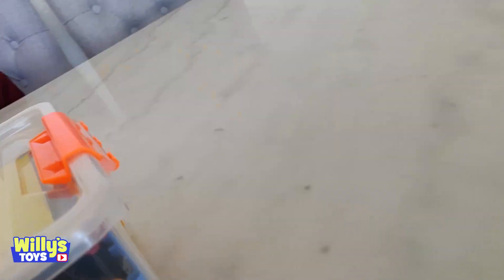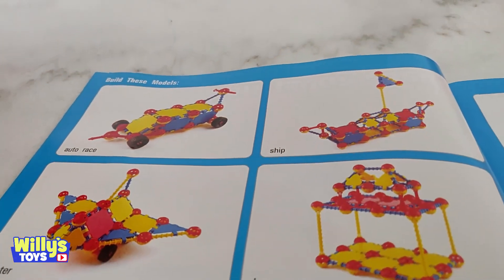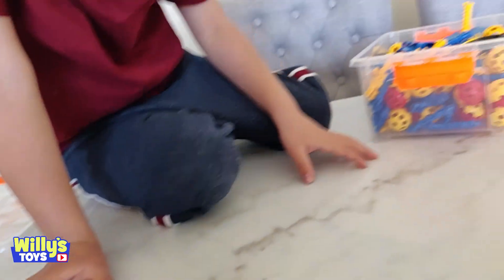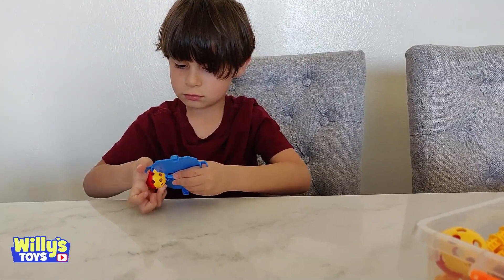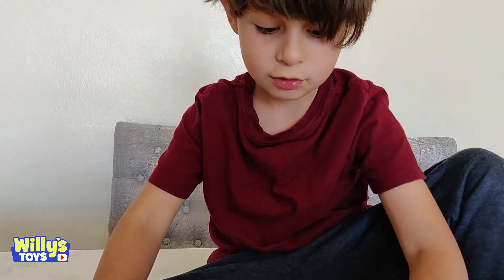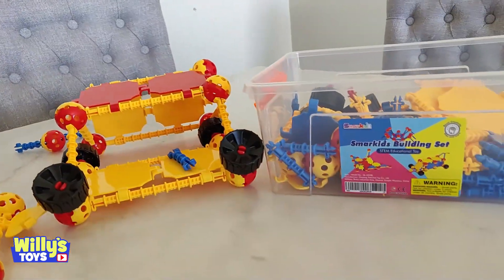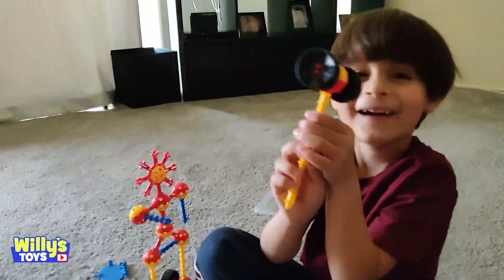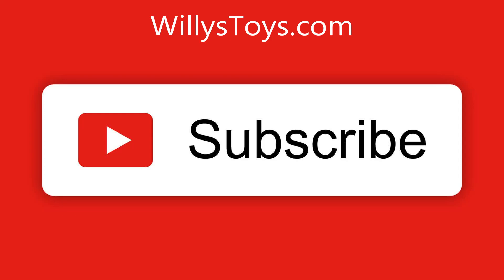Smarkids Building Blocks for Toddlers - STEM Building Toys for Kids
Willy reviews the Smarkids Building Blocks for Toddlers, STEM Building Toys for Kids

Smarkids Building Blocks for Toddlers, STEM Building Toys for Kids Early Learning Toys Educational Creative Construction Toys, DIY Toy Blocks Gift for Kids Boys Girls Ages 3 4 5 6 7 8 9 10 Year Old

 😊BEST 3D BUILDING BLOCKS TOYS: MORE wheels, MORE balls, MORE connectors than stem toys, our toy blocks set comes with 176pcs, giving more possibility and flexibility in design and creativity. Kids can use this engineering building set to create cars, spiders, trunks, robot and more. Specially, with 8 wheels and 40pcs balls, kids can build two vehicles at the same time.
😊CHILD-SAFE CONSTRUCTION TOYS: Kids' safety is always our priority. kids learning toys set is BPA Free, non-toxic, sturdy and easy to pick up and build up. Just easily rinse the stem building sets with warm water. The strong storage box makes it easy to store and carry, great for both indoor and outdore. ✮Please note: this kids educational learning fun toys is for kids over 3 years old.
😊EARLY EDUCATIONAL TOYS: Smarkids engineering construction toy set helps children build a solid foundation in science, technology, engineering and mathematics, and learn spatial reasoning, stimulate problem solving skills and unleash creativity and imagination at early age. Ideal building toys for kids 5-7 and boys and girls 3~10 years old. Also great autism toys.
😊WITH CREATIVE DESIGN BOOKLET: Our building blocks set includes a design booklet, so toddlers can independently complete some different objects through simple steps. Best gift for birthday, birthday present for boy and girl, travel gifts kids, Christmas holidays for kids boys & girls, kids top toys.
😊COMPLETE SATISFACTION - We provide 1 year money back policy and 24 hours online service, please feel free to contact us if you have any problems for our STEM learning toys, we will make every effort to make you satisfied. We are the seller who are concerned about your safety and satisfaction most!